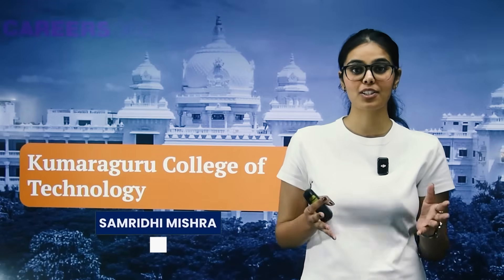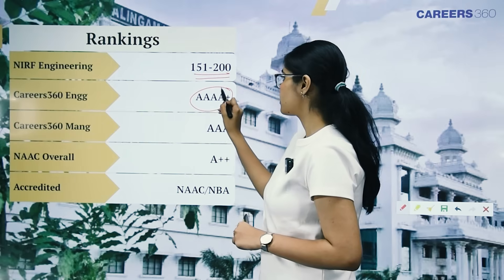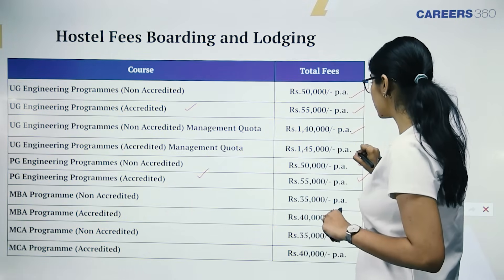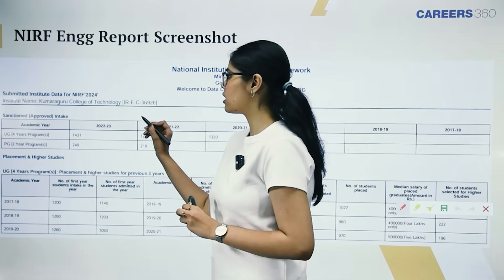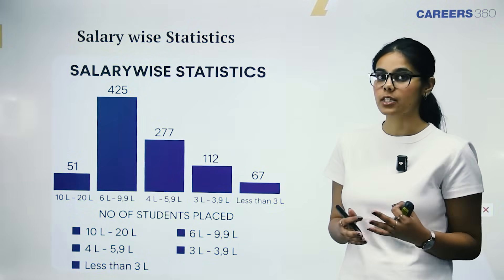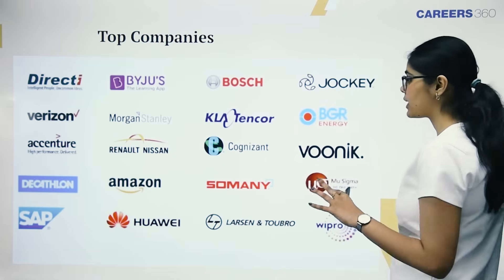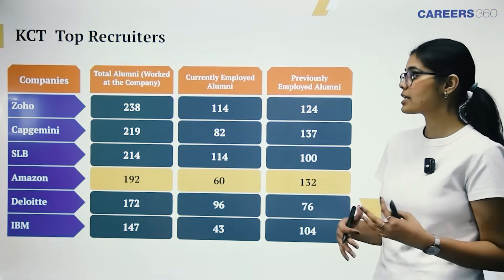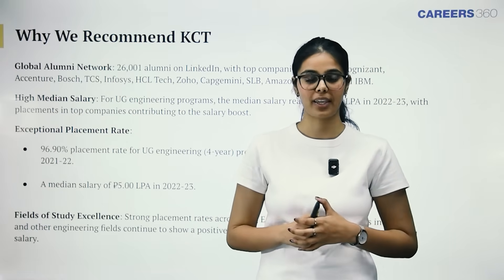💥Kumaraguru College of Technology Full Review 2025 | Fees, Placements, Cutoff & Admission!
🎓 Kumaraguru College of Technology 2025 | Admission, Placements, Cutoff, Campus Life, Hostel & More!
In this video, we explore everything about KCT Coimbatore — from courses offered, fees, placements, to facilities and student life. If you're considering engineering colleges in Tamil Nadu, this is a must-watch!

👉 Video in participation with Galgotias University

what is the cutoff for kumaraguru college of technology
kct coimbatore admission process 2025
kumaraguru college fees structure btech
how are placements at kumaraguru college
kumaraguru college of technology average package
highest package in kumaraguru college
kct coimbatore jee main cutoff 2025
how to get admission in kumaraguru college
is kumaraguru college of technology good for cse
kct btech branch wise placement
kct hostel facilities
kumaraguru college of technology nirf ranking
placement companies at kct
campus life at kumaraguru college
jee vs tnea admission for kct
kumaraguru college of technology entrance exam
tnea counseling cutoff kumaraguru college
best engineering college in coimbatore 2025
top private college in tamil nadu for engineering
mechanical engineering in kumaraguru college
kct cse closing rank 2025
is there management quota in kumaraguru college
scholarship in kumaraguru college of technology
jeemain cutoff for kct 2025
kumaraguru college admission without jee
fee structure of kct hostel
kct vs sri krishna engineering college
kct coimbatore infrastructure
how many seats in kumaraguru college
courses offered by kumaraguru college
tnea rank required for kct
mba placement in kumaraguru college
best branch in kumaraguru college
jeemain vs tnea cutoff kct
is kct coimbatore worth it
computer science in kct
civil engineering placement in kct
cutoff for ece in kumaraguru college
jeemain 2025 college prediction kct
minimum marks required for kct
tnea 2025 counselling for kumaraguru college
how to apply for kct 2025
tnea vs jee main for tamil nadu
kct vs psg college
does kct accept jee main
best private college for cse in coimbatore
highest ctc offered at kumaraguru college
kct internship opportunities
placements stats for 2025 batch kct
is kumaraguru under anna university
distance from coimbatore railway station to kct